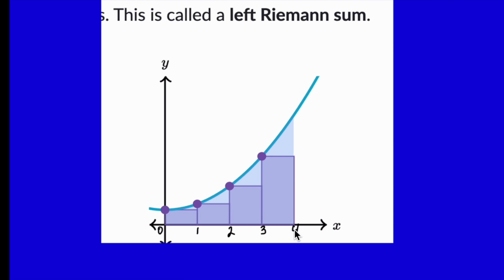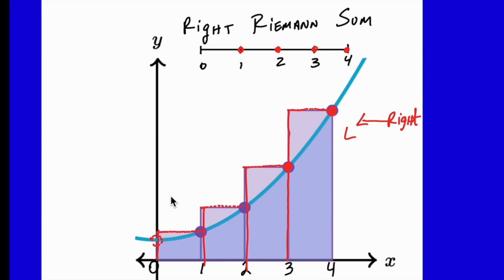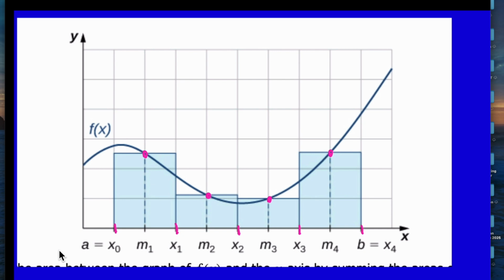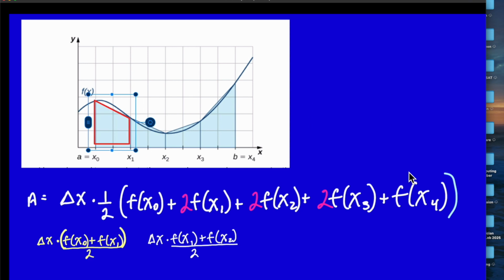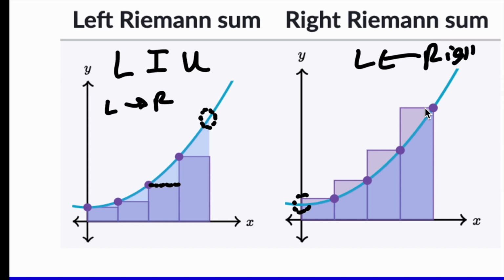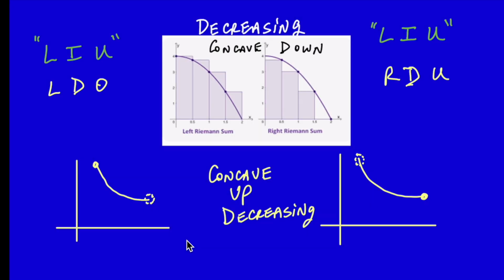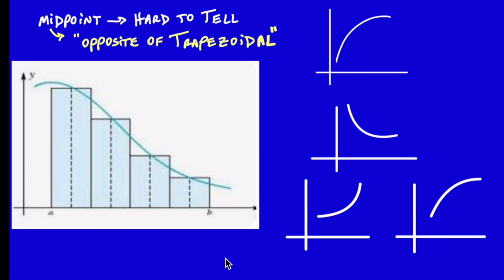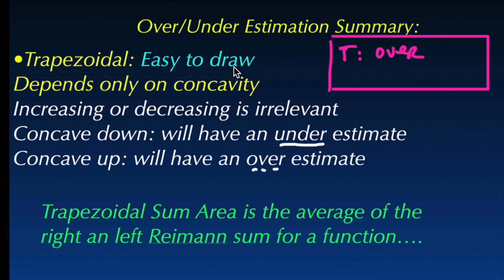Review of Riemann Sums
In this video we review in detail the left, right, midpoint and trapezoidal summations. We also review under and over estimations.